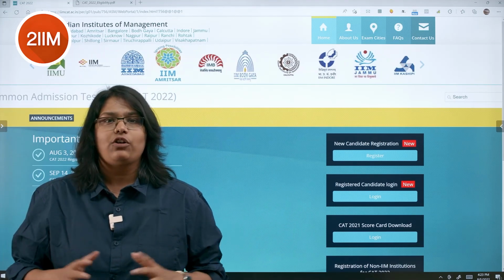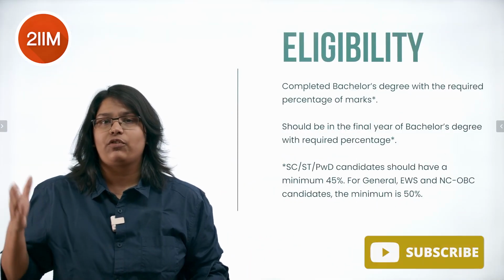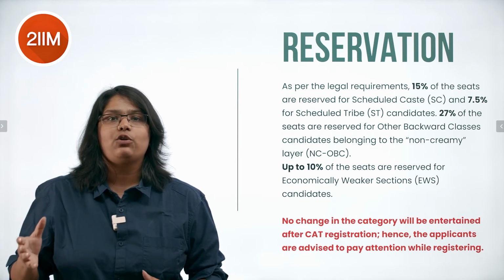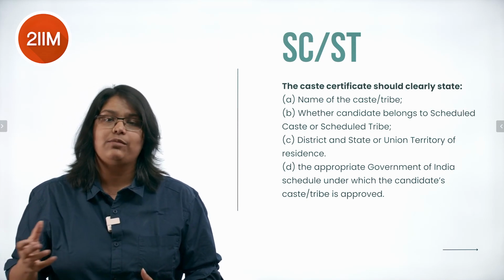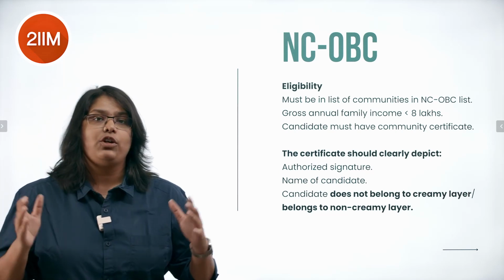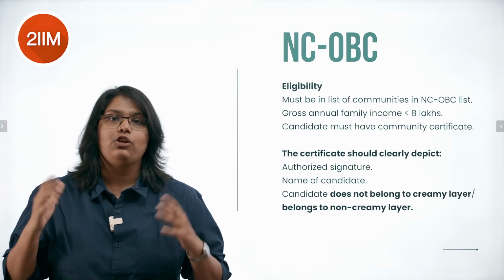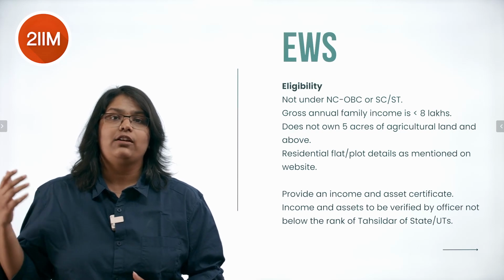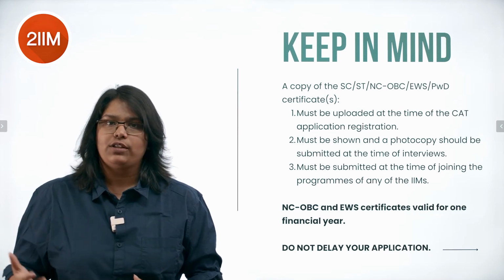NC-OBC / EWS / SC/ST - All about reservations for CAT 2022 | Apply Now! | 2IIM CAT Preparation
CAT notification is out!!

Stop panicking and start thinking about the important things to be done, provided that you're eligible to take the CAT exam.
Now that you're thinking about applying why not check if you fall into the EWS / NC-OBC category.
To know if you can get one and if yes, then how can you get one from your state?
And why should you apply for it IMMEDIATELY?
What are the pre-requisites? What should you look for in the certificate?

Watch the video completely to find out.